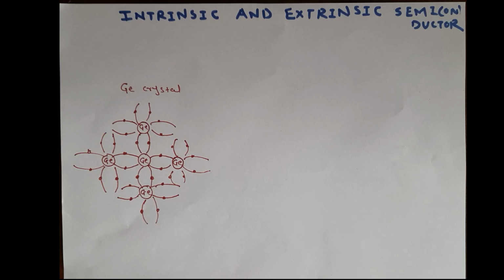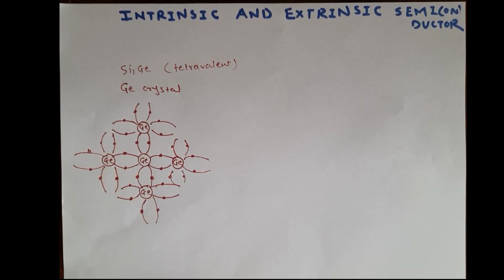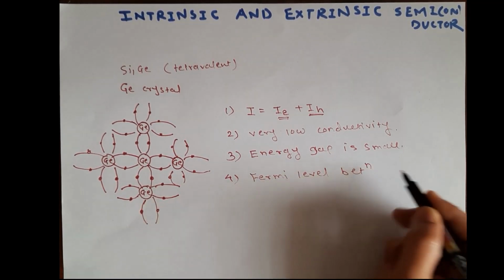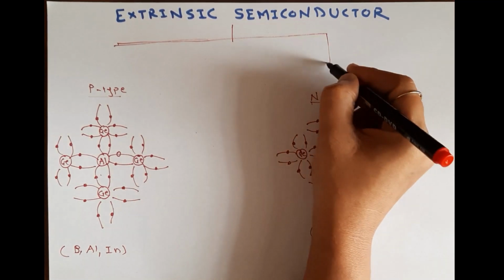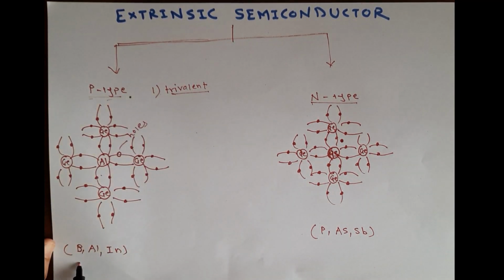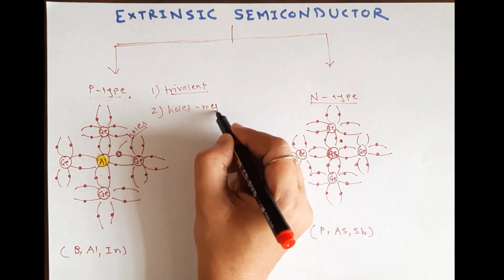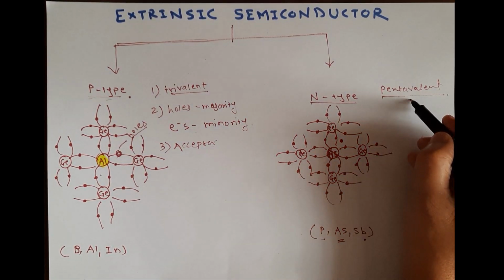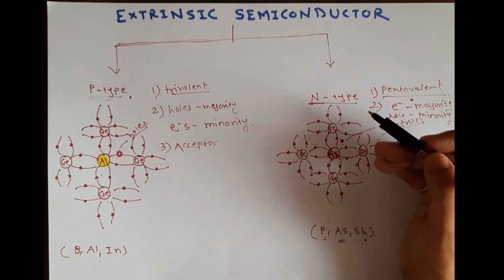Intrinsic and Extrinsic Semiconductors